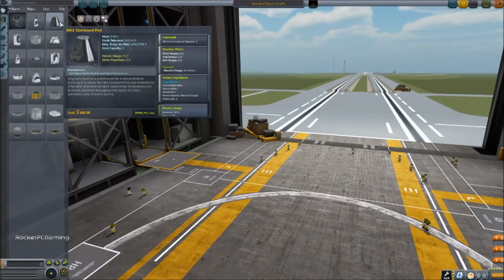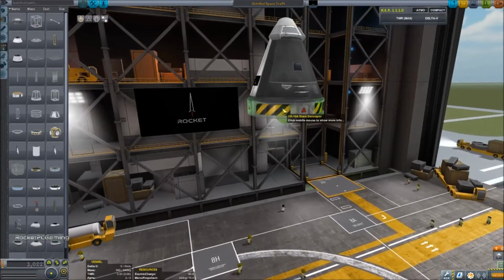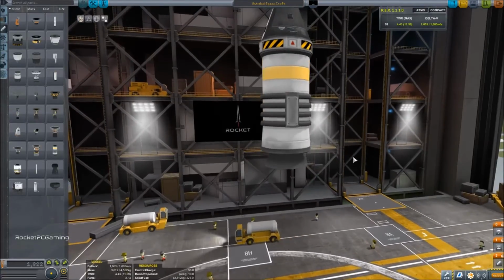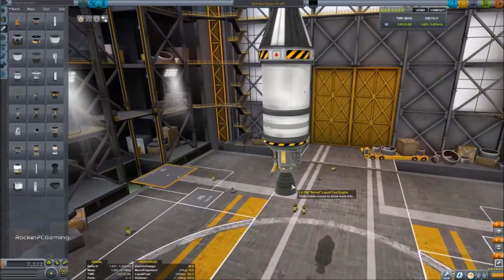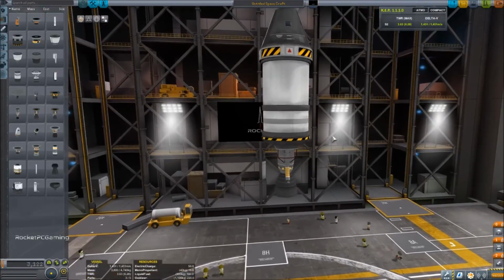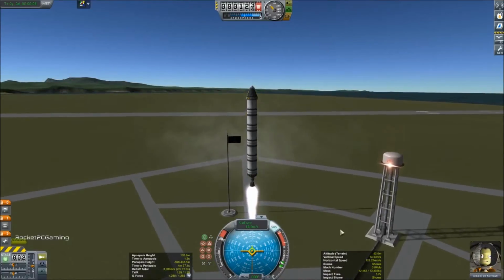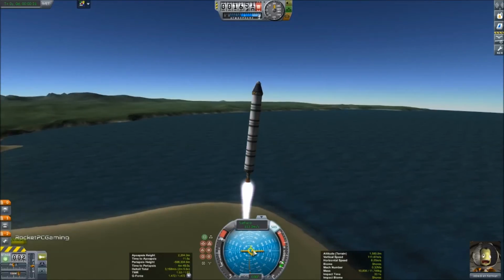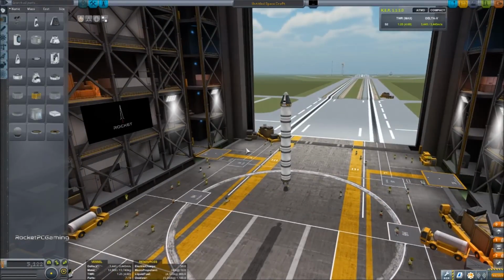Kerbal Space Program 1 1 Rocket Building Tutorial